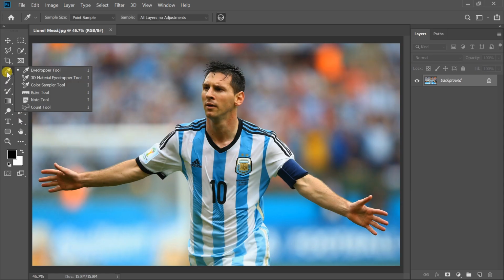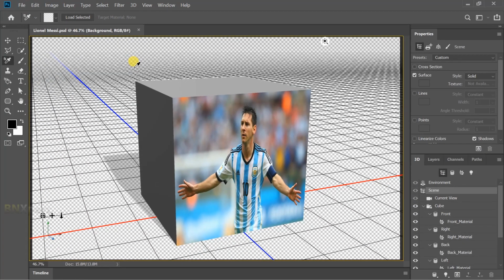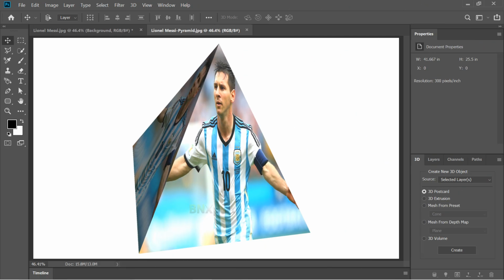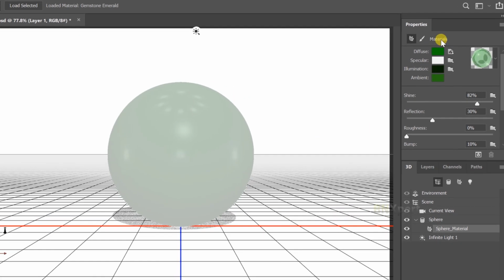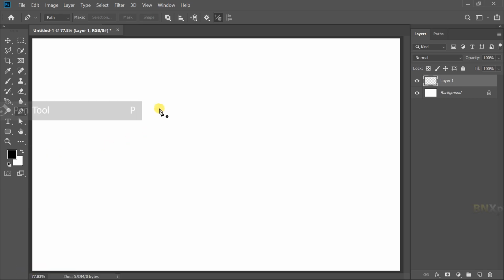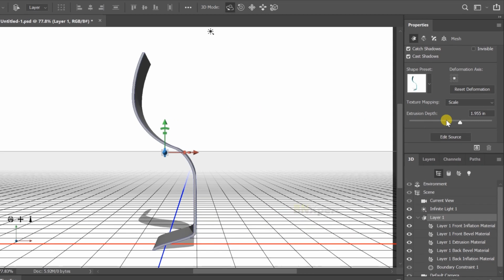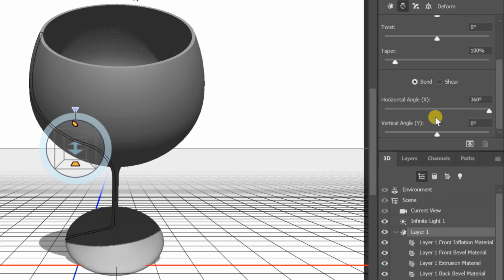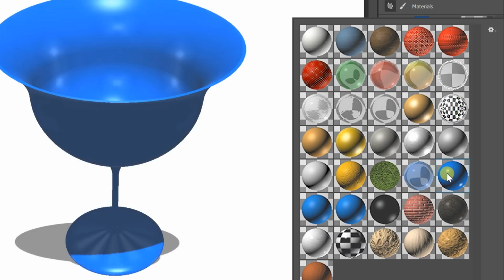Photoshop Tutorial 12 | 3D Material Eyedropper Tool | 3D Material Drop Tool | BNXpert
Hello friends. Welcome back. In this class we shall learn 3D Material Eyedropper Tool & 3D Material Drop Tool. Also we shall discuss New Mesh from Layer. Mesh Preset (cube, cylinder, sphere, Pyramid), Orbit the 3D camera, New 3D Extrusion from Selected Path, etc.
Contents:
3D Material Eyedropper Tool
3D Material Drop Tool
New Mesh from Layer
Mesh Preset
Orbit the 3D camera
New 3D Extrusion from Selected Path